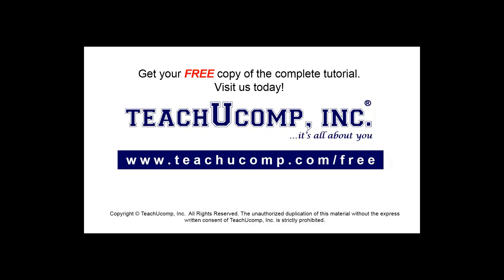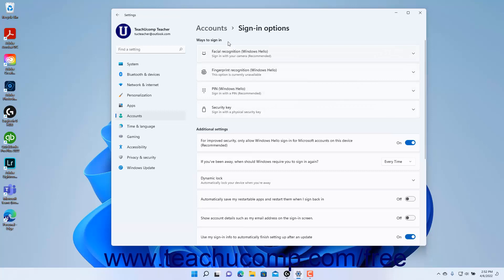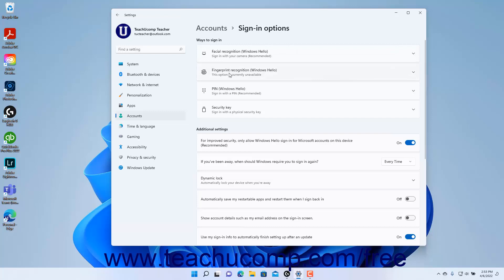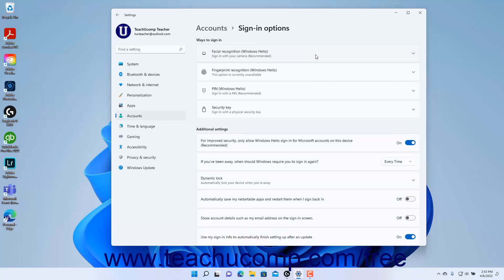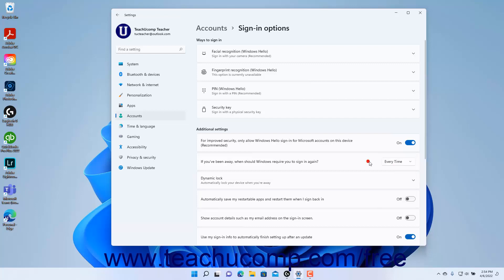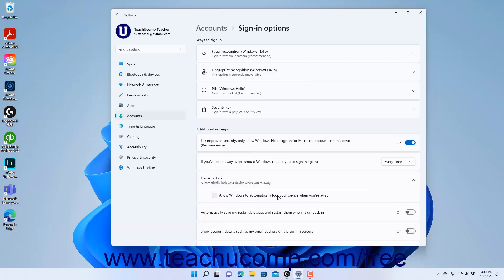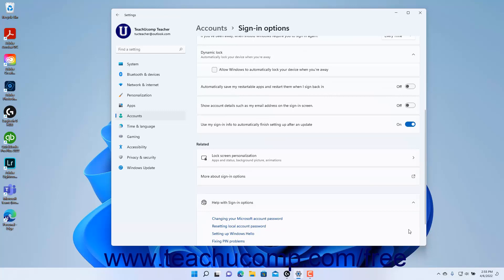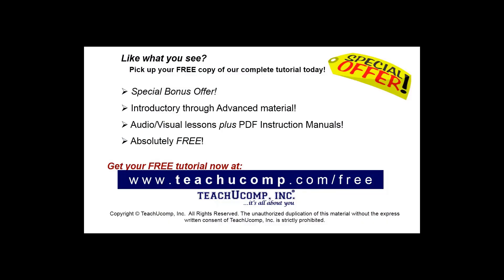Learn How to Change the Sign-in Options Settings in Windows 11: A Training Tutorial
Learn how to change the sign-in options settings in Windows 11 A clip from Mastering Windows Made Easy.